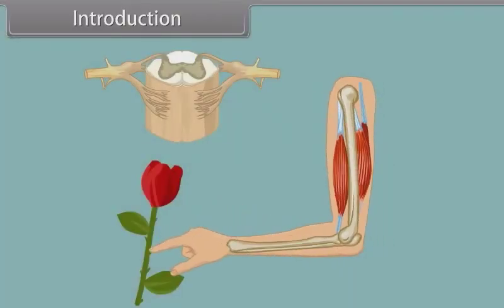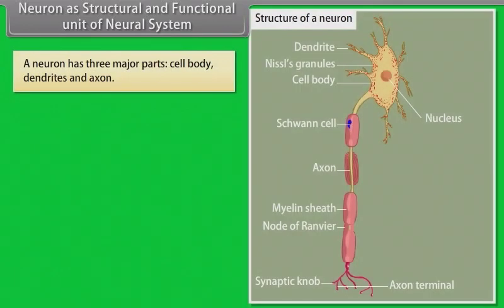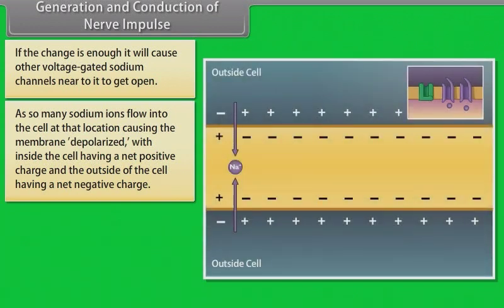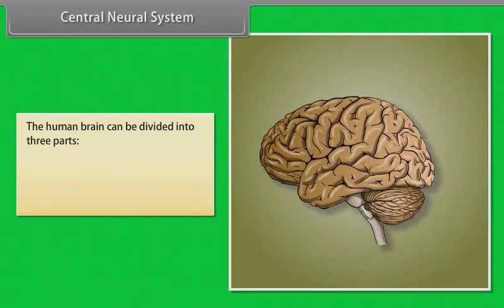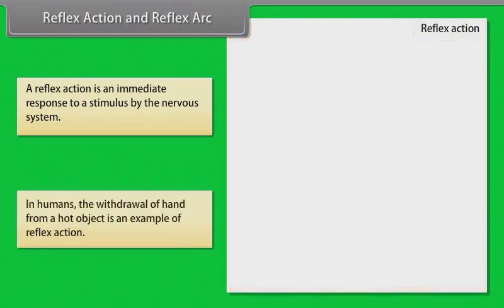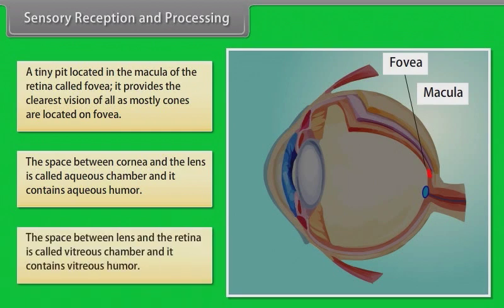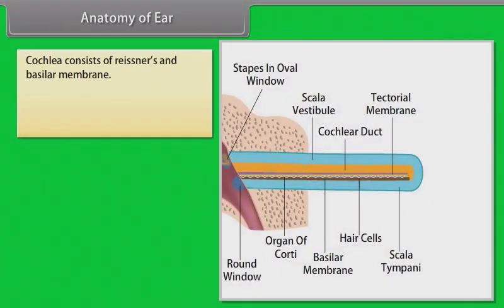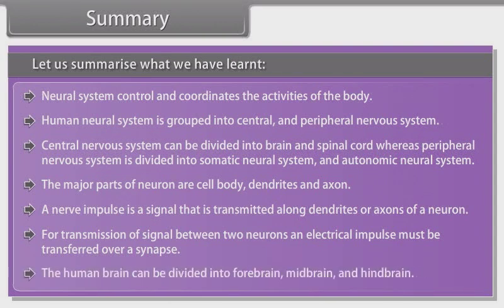3 July 2025